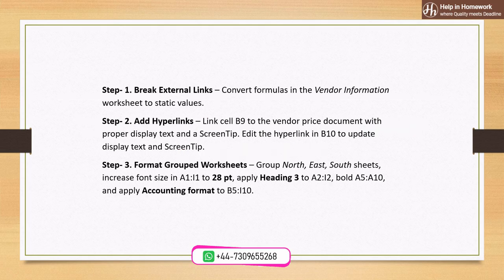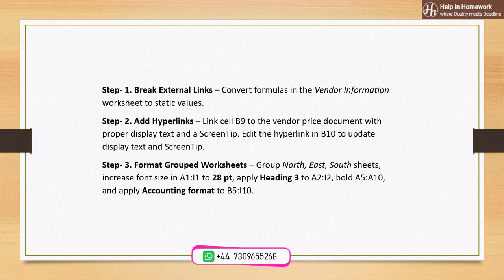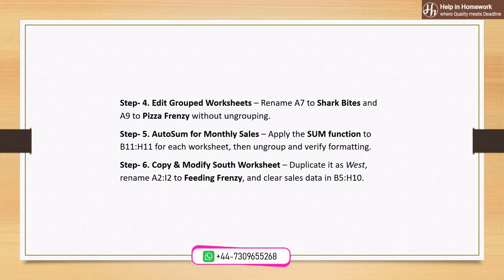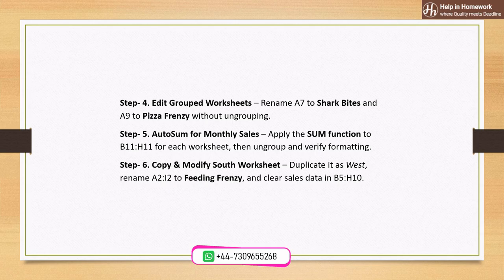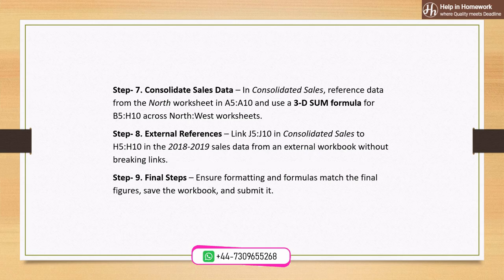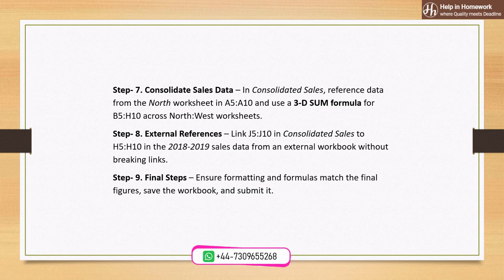New Perspectives Excel 2016 | Module 6: SAM Project 1a || Help in Homework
24 / 7 Live Support
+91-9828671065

PROJECT STEP
1. Muna Hsu is an assistant hospitality manager at the Icehouse Arena, home to the Springfield Sharks (the town’s amateur hockey team.) Muna is summarizing two years of sales data from her food vendors. Since each stand supports a different section of the arena, Muna will need to coordinate and consolidate sales data on multiple worksheets.
Break the external link that exists in the worksheet, so that the formulas in cells B4, B5, B6, and B7 of the Vendor Information worksheet are replaced with static values. Then switch to the Vendor Information worksheet.
Break links to an external workbook.
2. Muna wants to update the links in her workbook, so that she’ll be able to quickly pull up the Vendor pricing plans for the 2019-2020 season.  In cell B9, create a hyperlink to the Icehouse Arena Vendor Refreshment Price listing for 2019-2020 season as described below:
a. The hyperlink should link to the Support_NP_EX16_6a_VendorPrices1920.docx file, available on the SAM website.
b. The hyperlink should use 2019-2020 Vendor Refreshment Prices as the text to display.
c. The hyperlink should use Click here to view the Vendor Refreshment Price listing for the 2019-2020 season. as the ScreenTip text.
Add a hyperlink to a file.
Format text as a hyperlink.
Set the ScreenTip for a hyperlink.
3. Edit the hyperlink Icehouse Arena website in cell B10 as described below:
a.The hyperlink should use Icehouse Arena Vendor Website as the display text.
b. The hyperlink should use Click here to access the Icehouse Arena Vendor website. as the ScreenTip text.
4. Muna now wishes to give a consistent look and feel to the worksheets submitted by each of the vendor stands.  Group the North, East, and South worksheets together and then make the following formatting updates:
a. Change the font size in the merged range A1:I1 to 28 pt.
b.Apply the Heading 3 cell style to the merged range A2:I2.
c.Bold the values in the range A5:A10.
d.Apply the Accounting number format with zero decimal places and $ as the symbol to the range B5:I10. (Hint: Depending how you complete this step, the number format for this range may display as Custom.) Do not ungroup the worksheets.
Change the font size of a range of cells in grouped worksheets.
Apply a cell style to a range of cells in grouped worksheets.
Change the font style of cell contents in grouped worksheets.
Set the number format for a range of cells in grouped worksheets.
5. With the North, East, and South worksheets still grouped, update the worksheet as described below:
a.In cell A7, edit the text to read Shark Bites (instead of Pepperoni Bite).
b.In cell A9, edit the text to read Pizza Frenzy (instead of Pizza). Do not ungroup the worksheets.
Update text in grouped worksheets.
6. With the North, East, and South worksheets still grouped, select the range B11:H11. Using the AutoSum button, enter a formula using the SUM function that totals the sales for each month of the hockey season (shown in the range B5:H10). Ungroup the worksheets and then check to confirm that the formatting and formulas from steps 4-6 are present in all three worksheets.